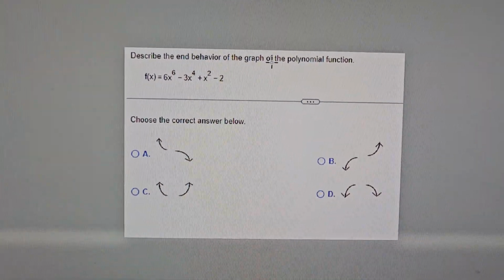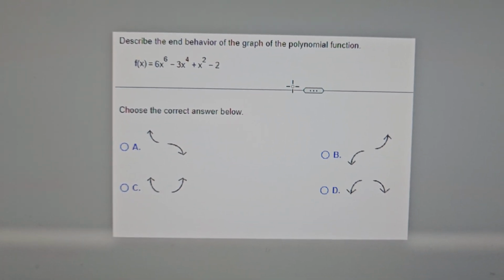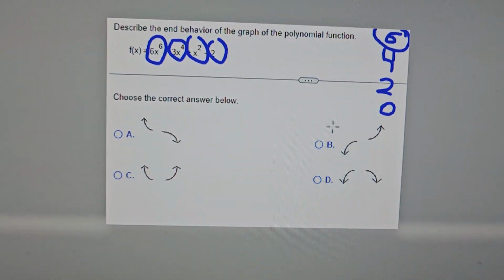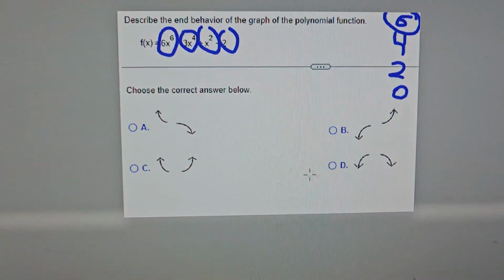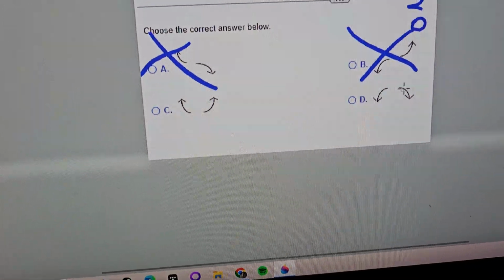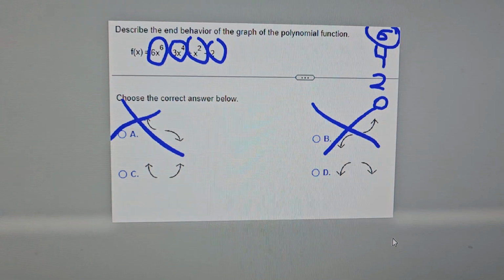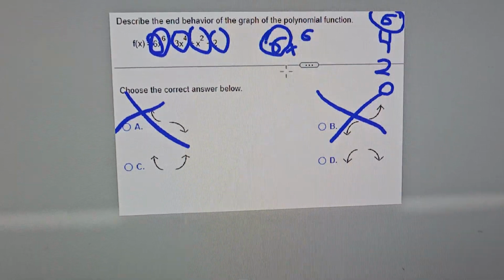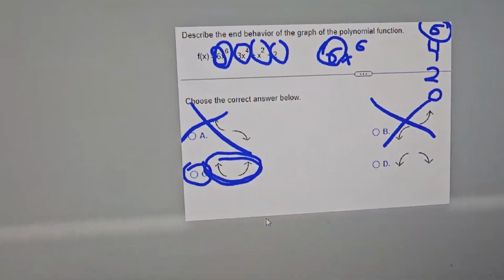Lesson 3 Discussion 3 :)